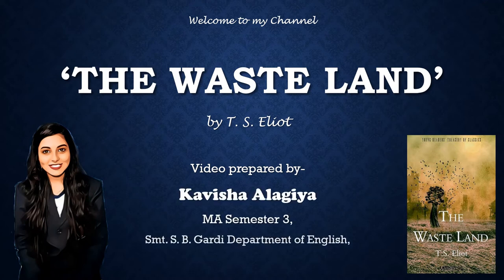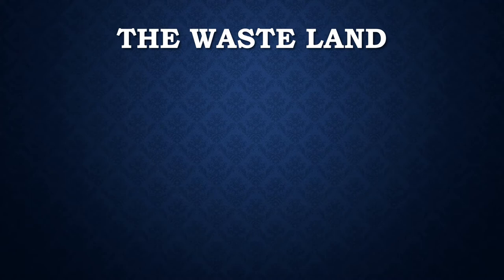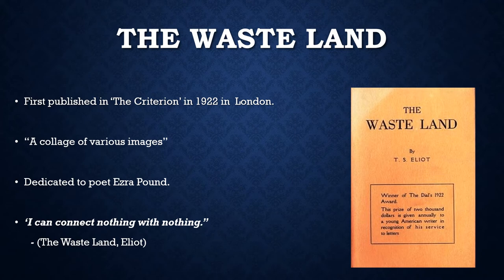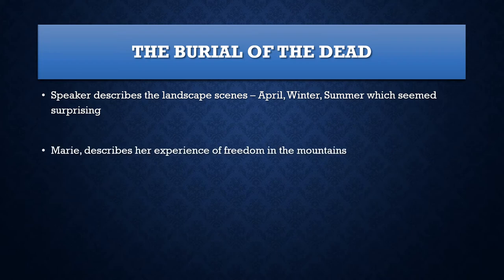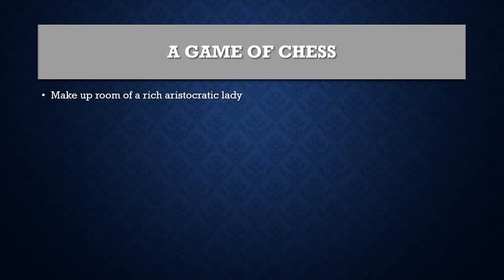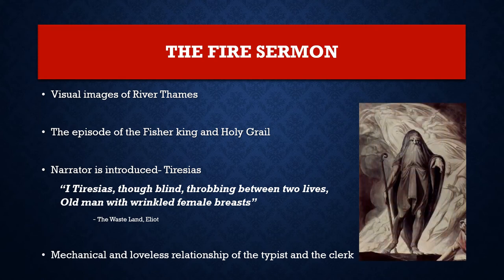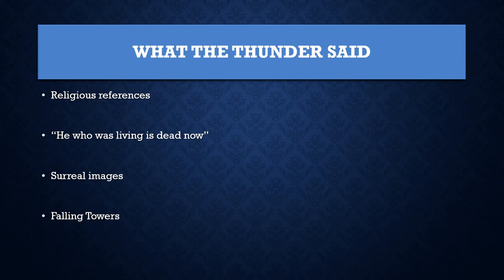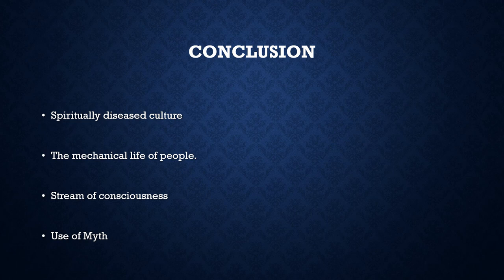TheWasteLand in 10mins Introduction to 'The Waste Land'